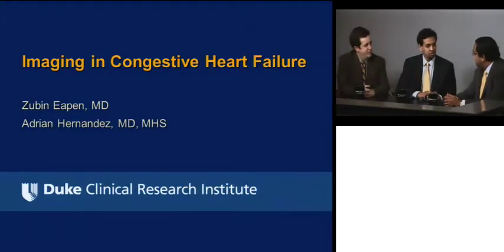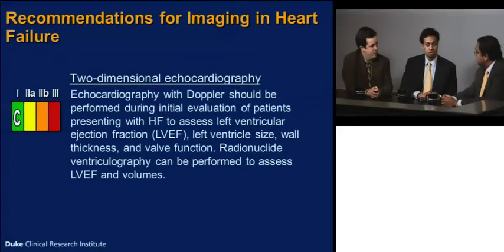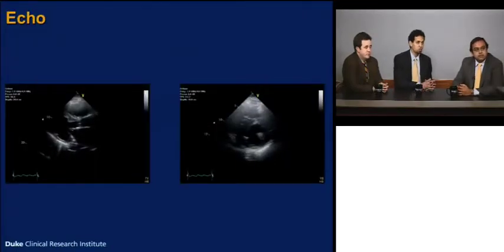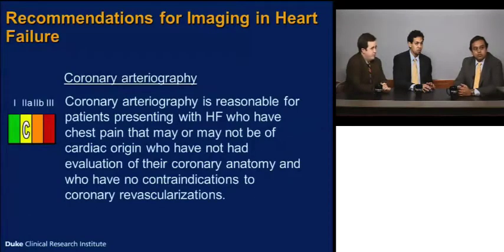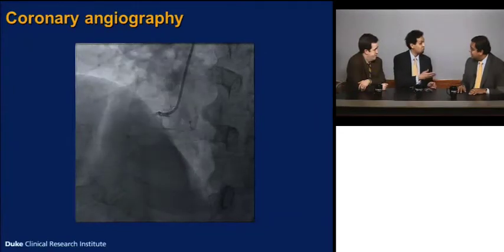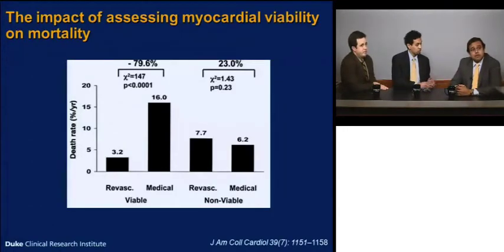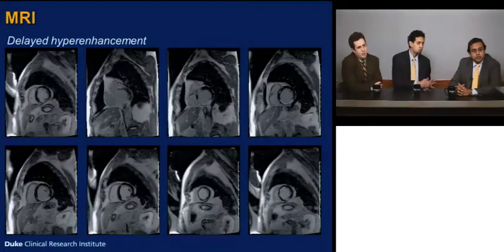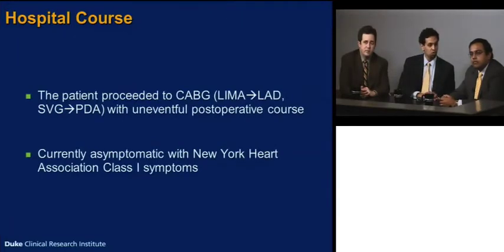Imaging in Congestive Heart Failure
Manesh Patel, MD
Adrian Hernandez, MD
Zubin Eapen, MD